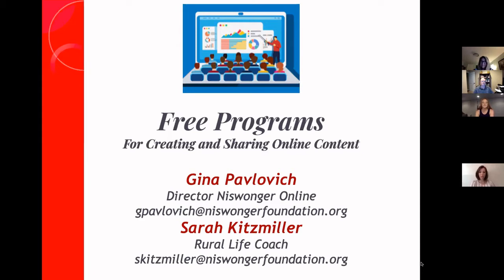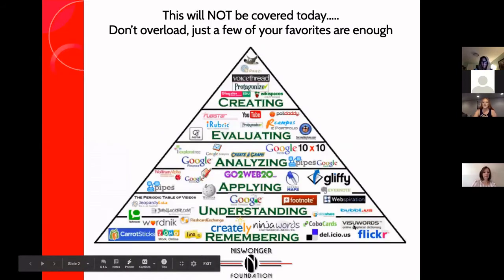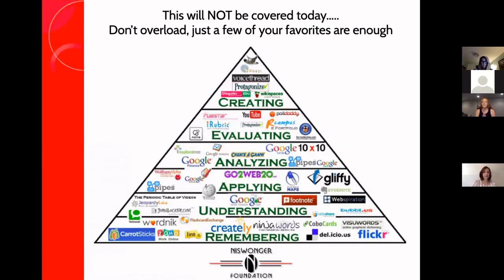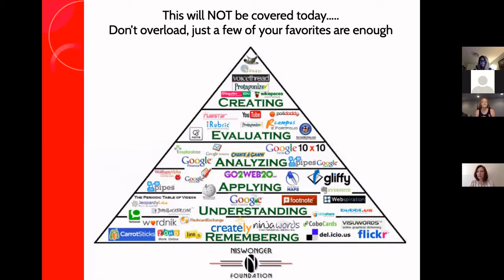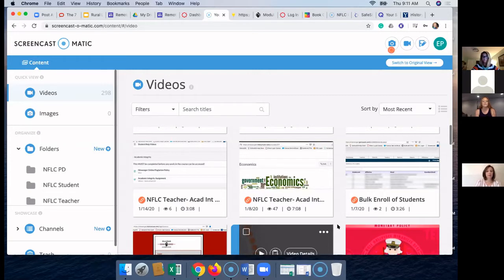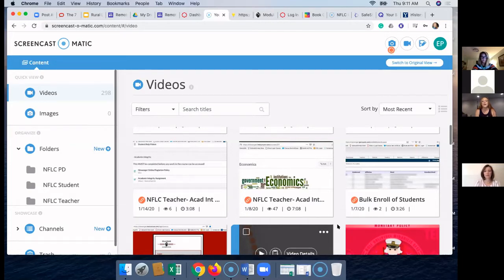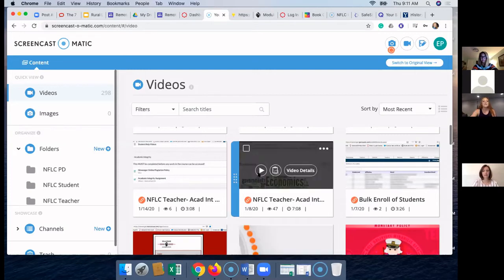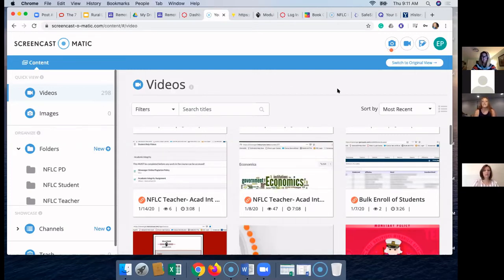Rural LIFE Free Programs for Developing and Sharing Online Content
Learn about numerous free tools to let you make the most of online learning for your students.